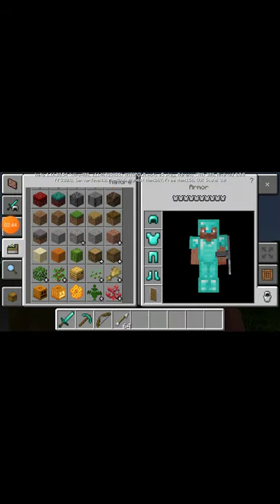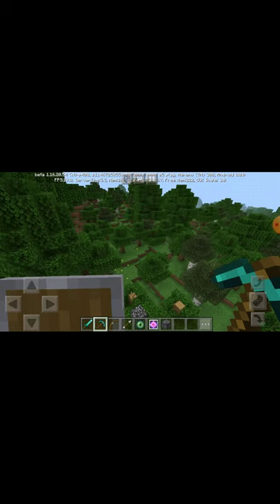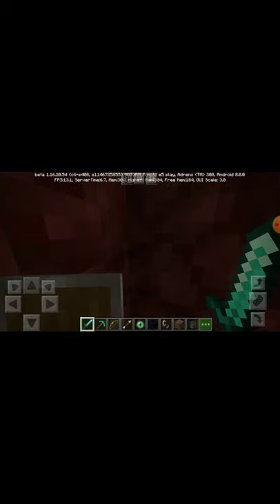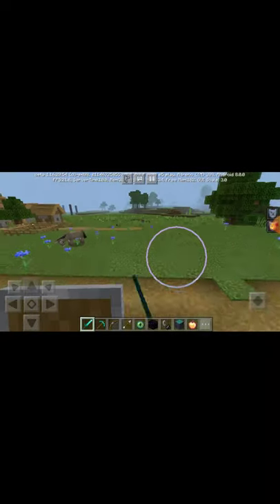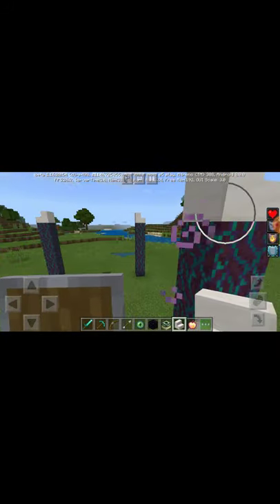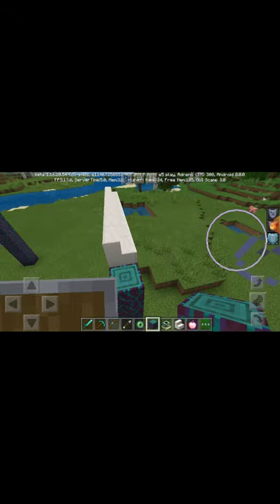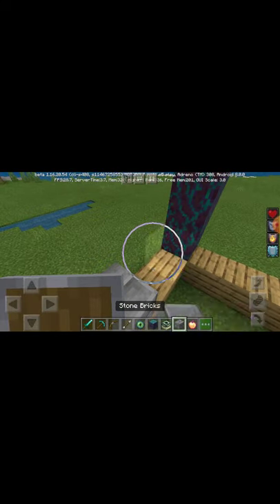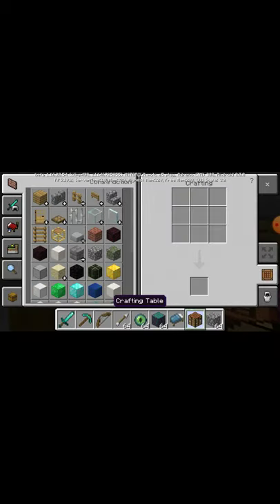William play Minecraft I'm building his house